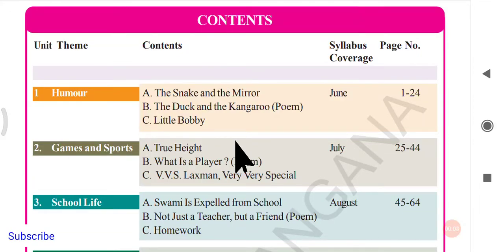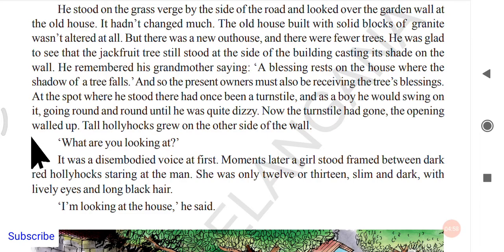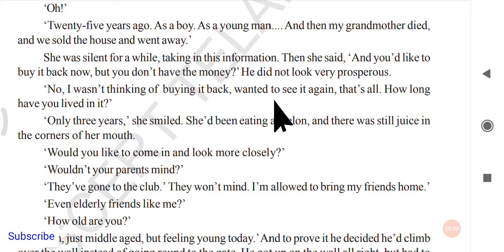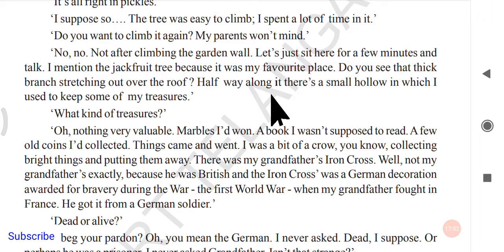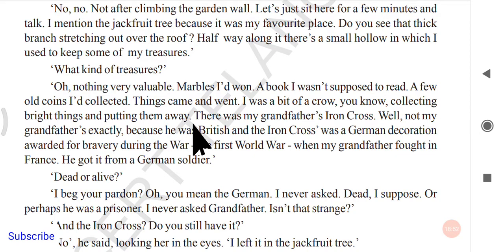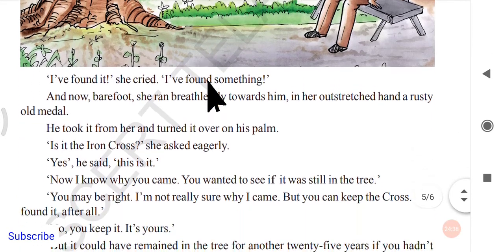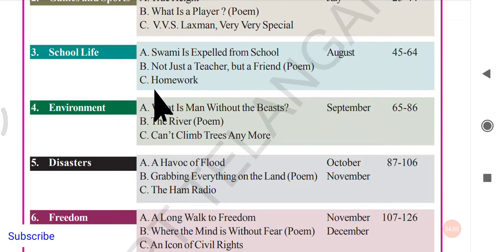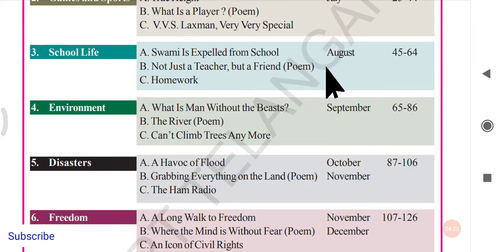Can't Climb Trees Any More || 9th class || Unit-4 || Reading-C